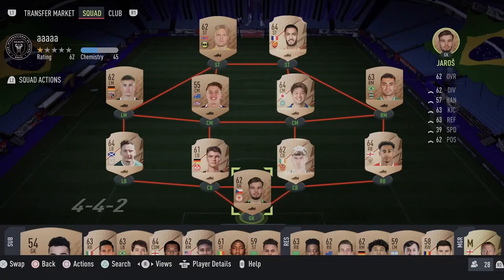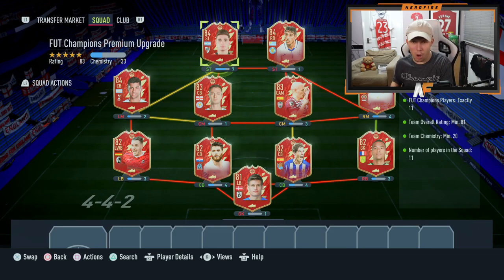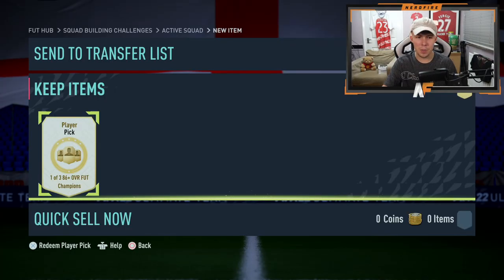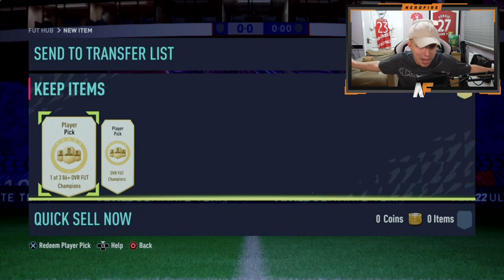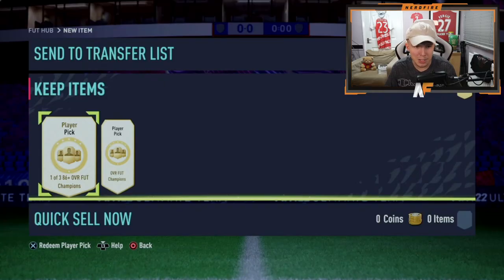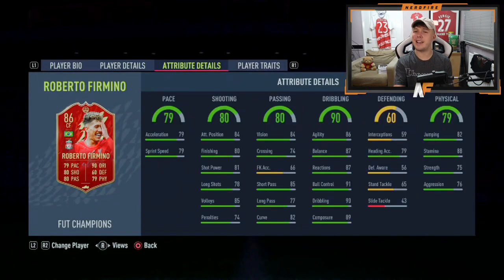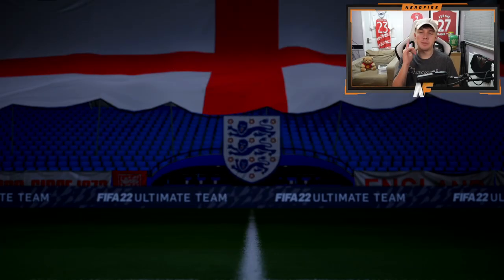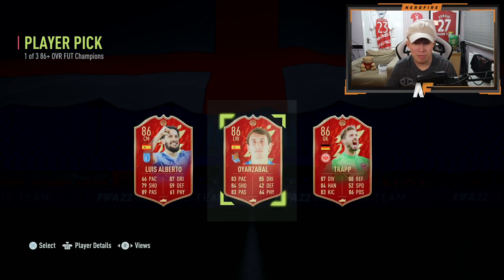Opening FUT Champions Premium Upgrade Player Picks!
Hello and welcome to this video with me, Nerdfire. In this video, I opened up some FUT Champions Premium Upgrade Player Picks!